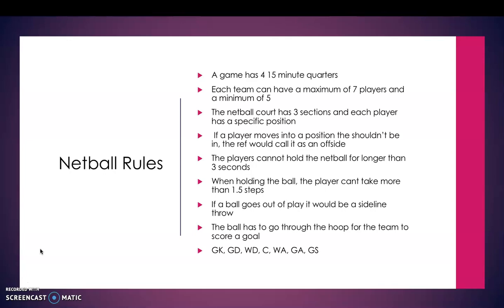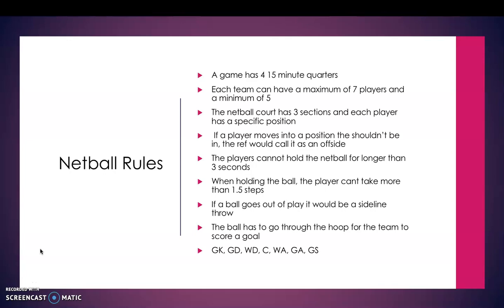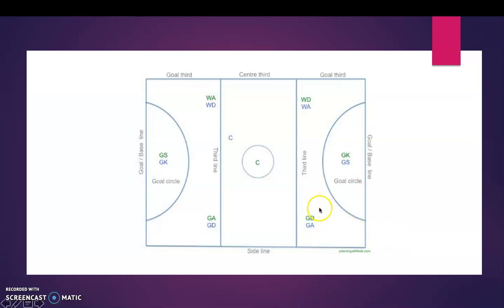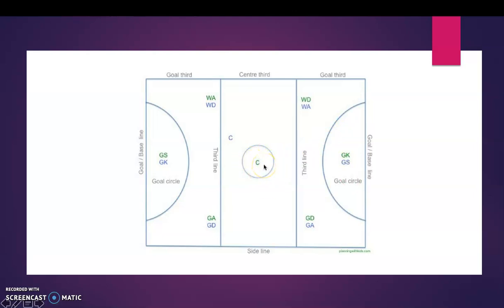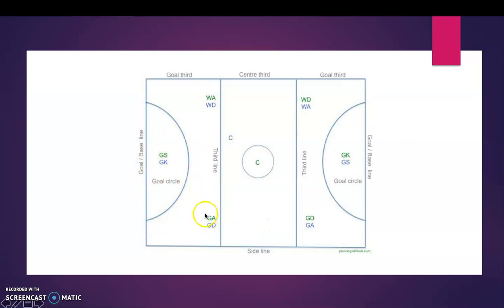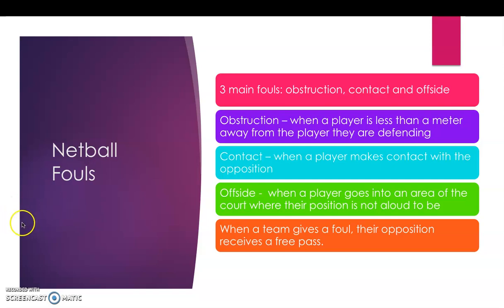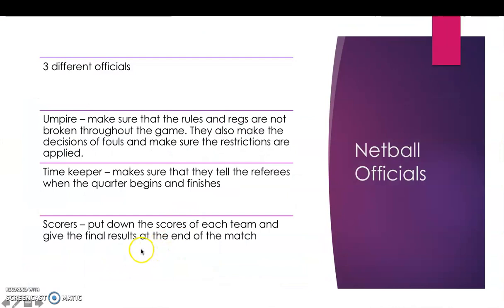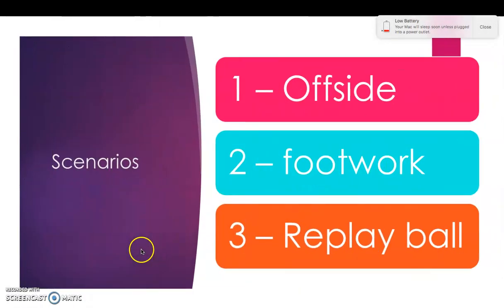practical team assignment 1 screencast 2